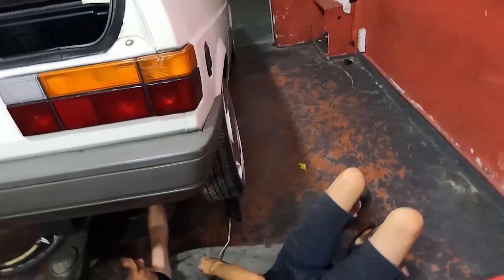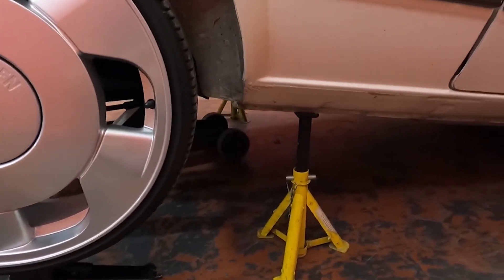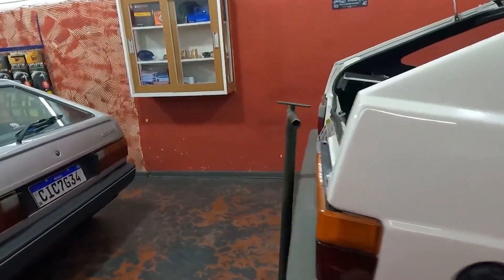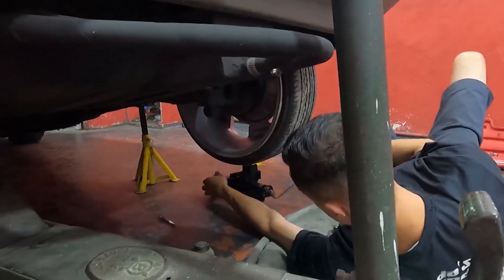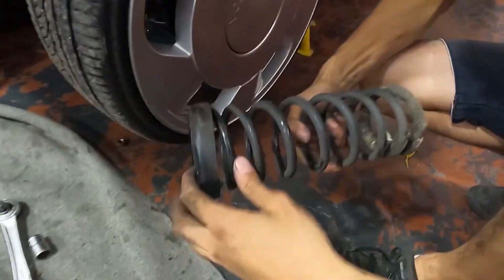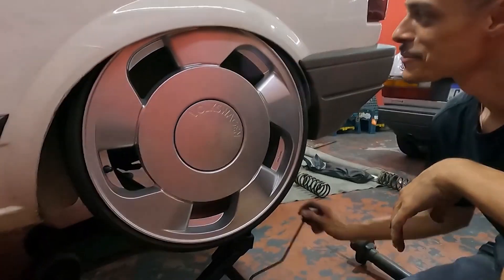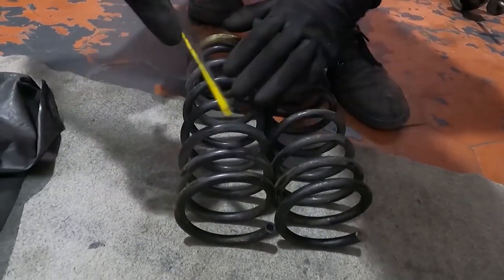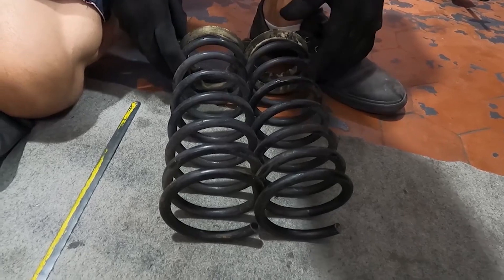RESOLVEU CORTAR AS MOLAS DO TURBÃO E NO FINAL TEVE UMA SURPRESA NADA LEGAL!!! | AMANTE DOS BAIXOS